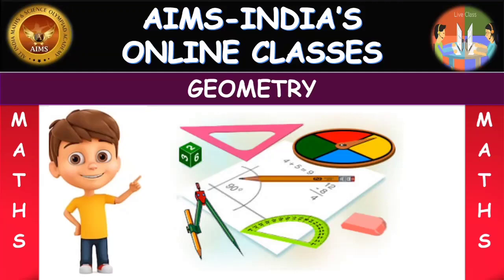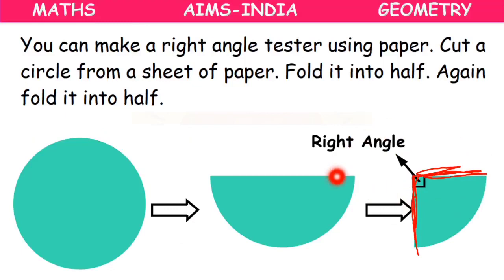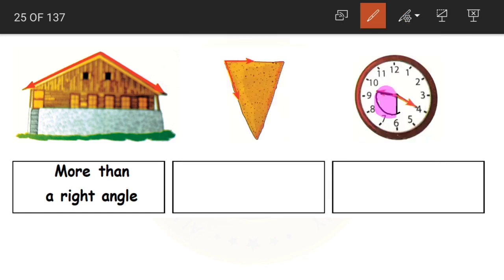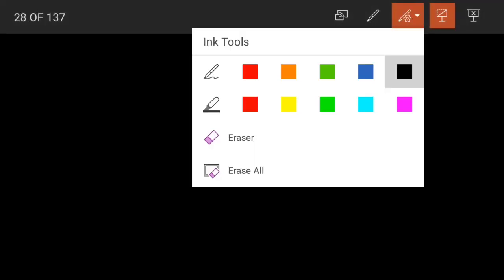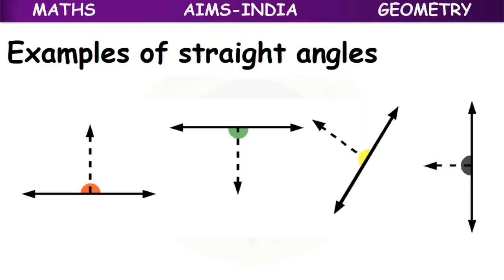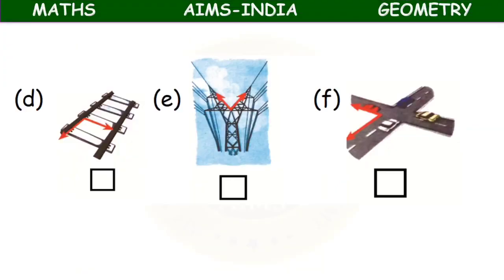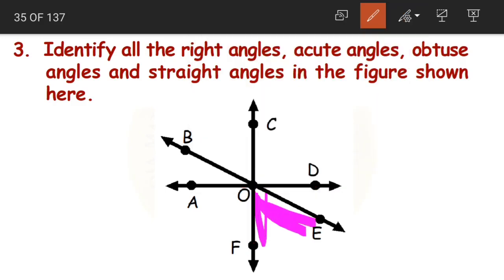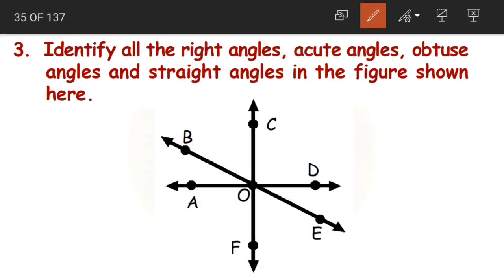5TH OLYMPIAD || MATHS || GEOMETRY || PART 02